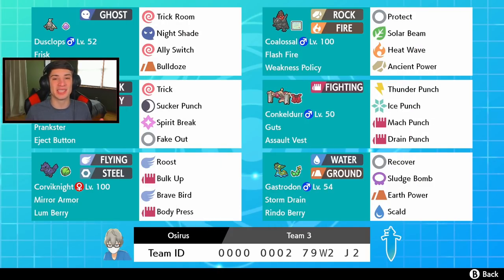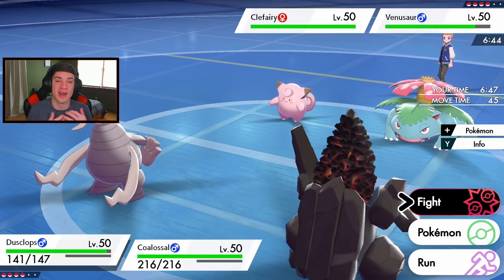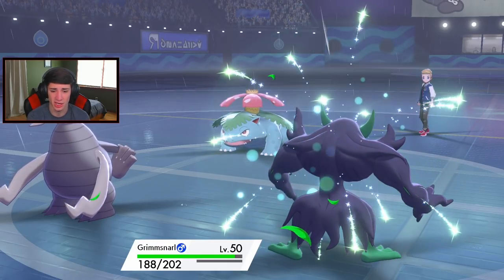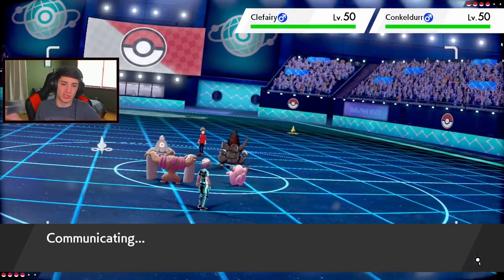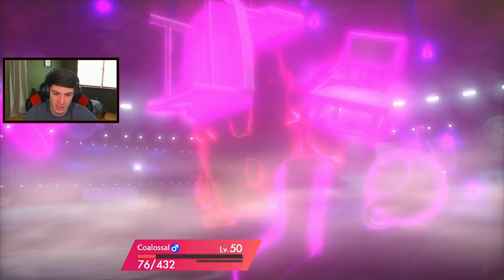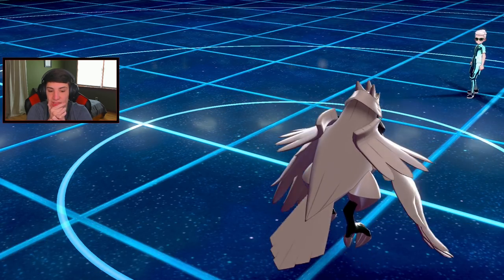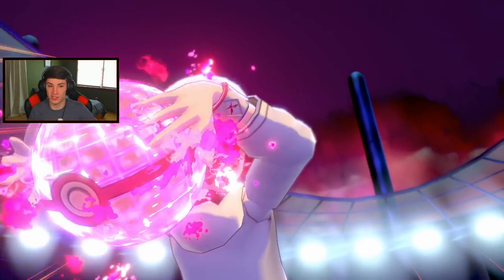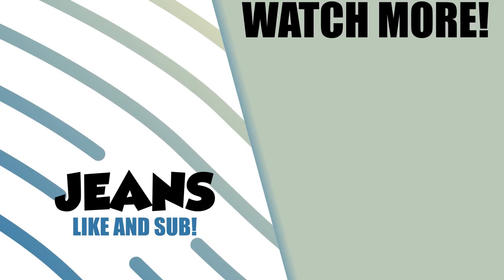COALOSSAL DOMINATES in MASTERBALL Tier! - Pokémon Sword and Shield Competitive Ranked Double Battles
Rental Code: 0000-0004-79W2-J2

Gigantamax Coalossal team we use on the ranked ladder!

GAME INFO
Name: Pokemon Sword and Pokemon Shield
Developer: Game Freak
Publisher: The Pokemon Company, Nintendo
Platforms: Nintendo Switch
Release Date: November 14, 2019